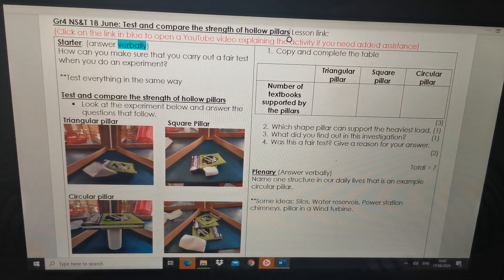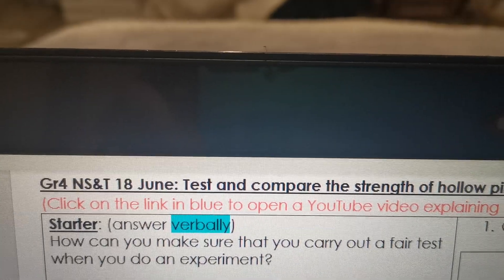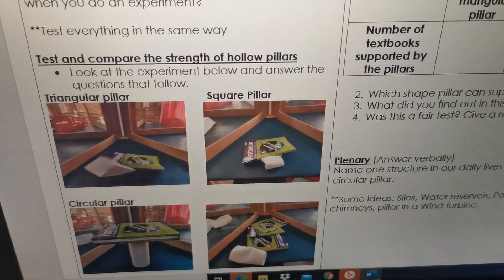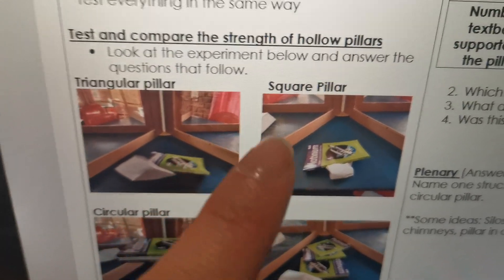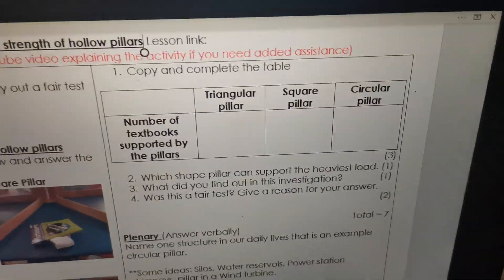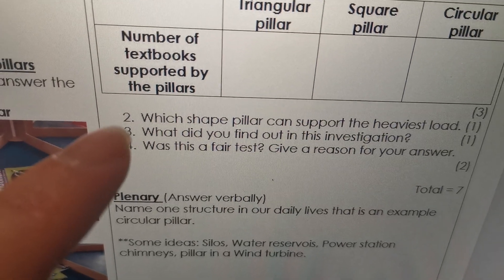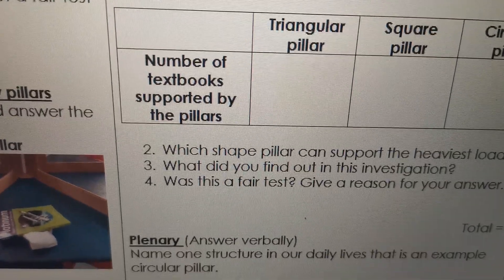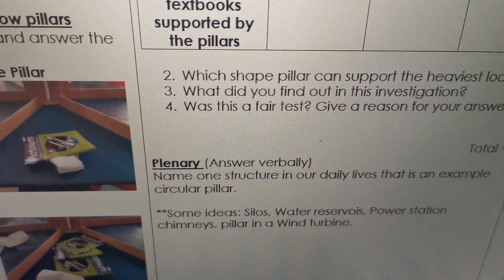Gr 4 NS&T 18 June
Test and compare the strength of hollow pillars.